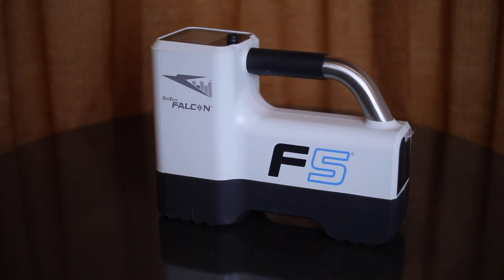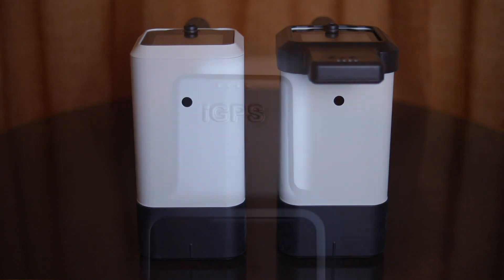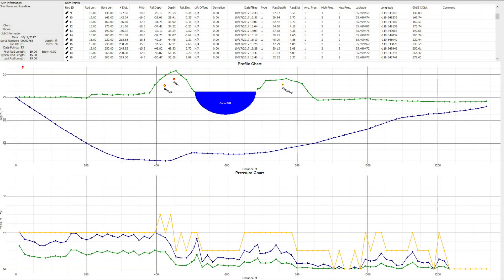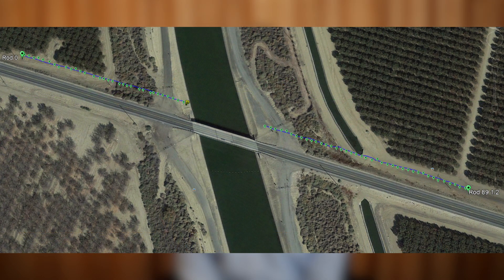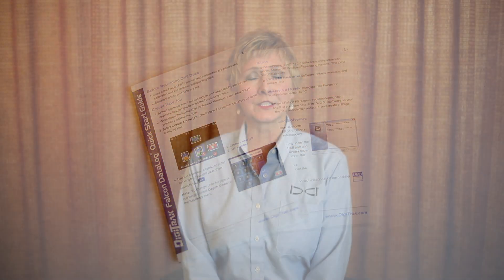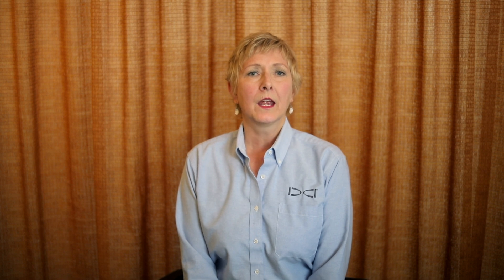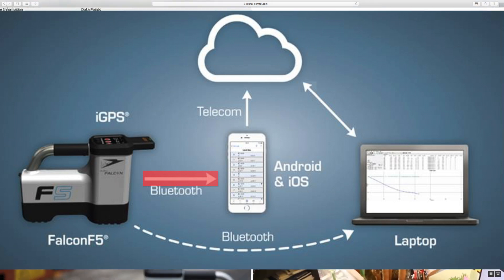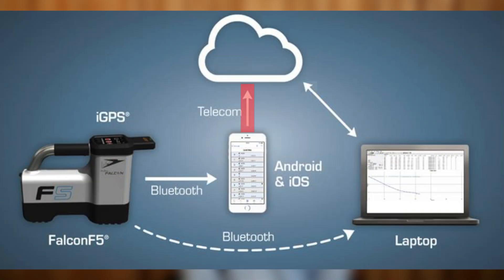DigiTrak - Falcon F5 Training- Log While Drilling (LWD) Basics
This video covers how to datalog your bore using the Falcon F5 Log While Drilling software.